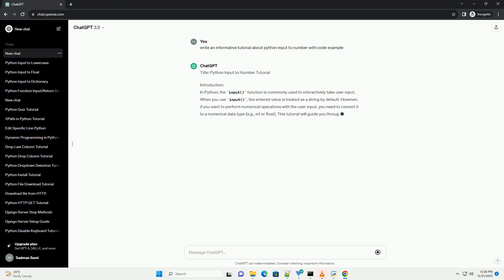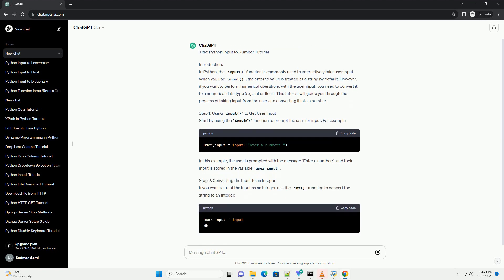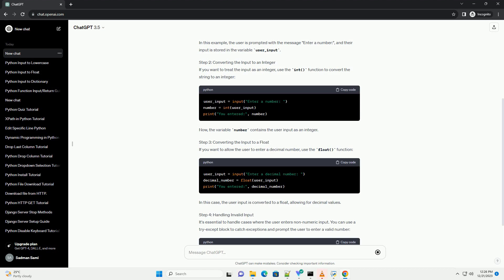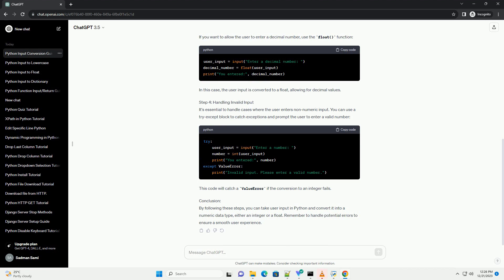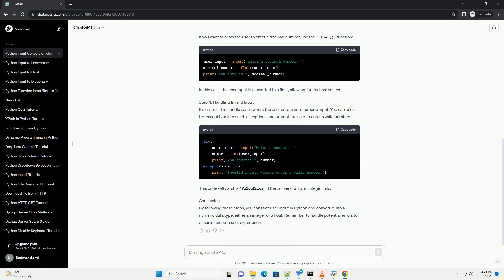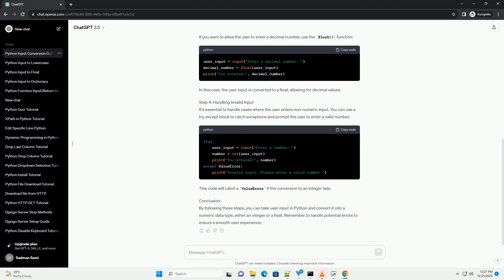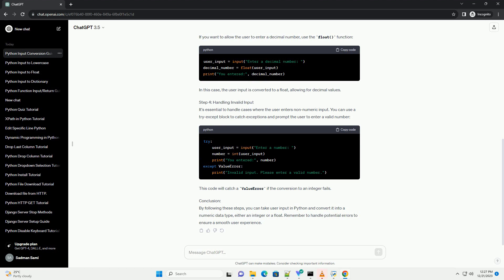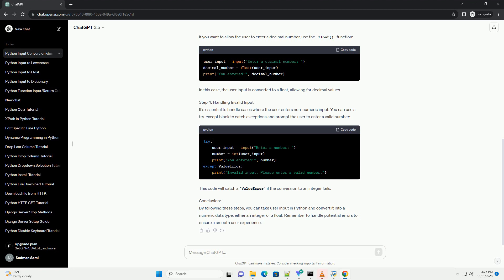python input to number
Title: Python Input to Number Tutorial
Introduction:
In Python, the input() function is commonly used to interactively take user input. When you use input(), the entered value is treated as a string by default. However, if you want to perform numerical operations with the user input, you need to convert it to a numerical data type (e.g., int or float). This tutorial will guide you through the process of taking input from the user and converting it into a number.
Step 1: Using input() to Get User Input
Start by using the input() function to prompt the user for input. For example:
In this example, the user is prompted with the message "Enter a number:", and their input is stored in the variable user_input.
Step 2: Converting the Input to an Integer
If you want to treat the input as an integer, use the int() function to convert the string to an integer:
Now, the variable number contains the user input as an integer.
Step 3: Converting the Input to a Float
If you want to allow the user to enter a decimal number, use the float() function:
In this case, the user input is converted to a float, allowing for decimal values.
Step 4: Handling Invalid Input
It's essential to handle cases where the user enters non-numeric input. You can use a try-except block to catch exceptions and prompt the user to enter a valid number:
This code will catch a ValueError if the conversion to an integer fails.
Conclusion:
By following these steps, you can take user input in Python and convert it into a numeric data type, either an integer or a float. Remember to handle potential errors to ensure a smooth user experience.
ChatGPT